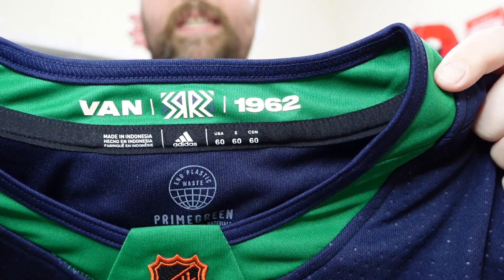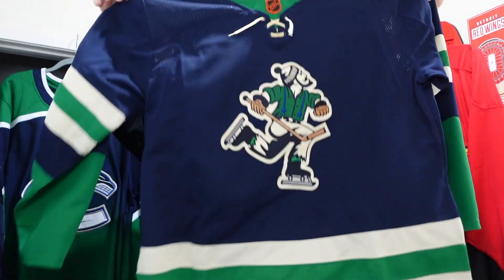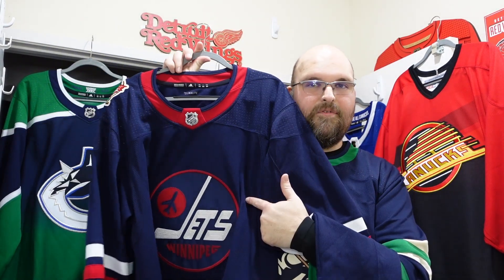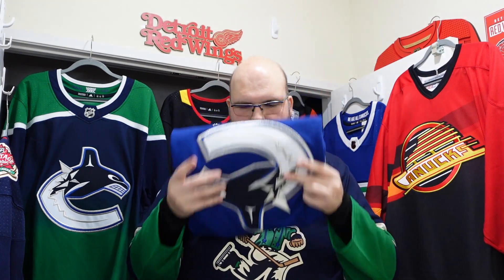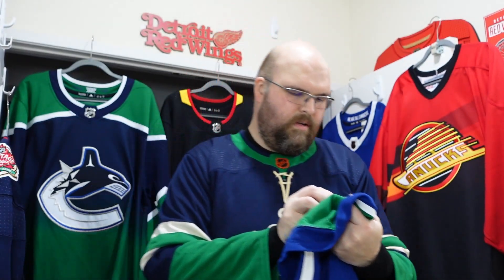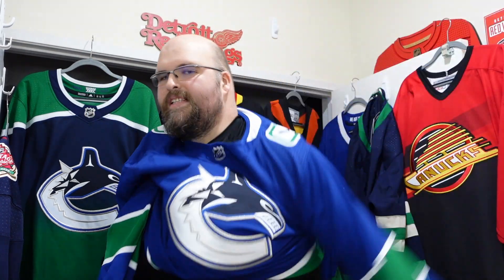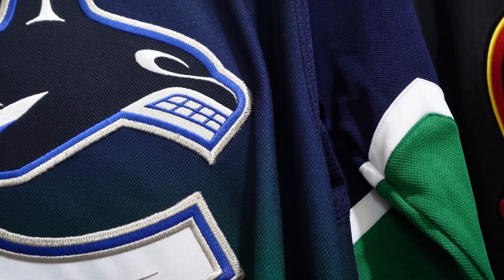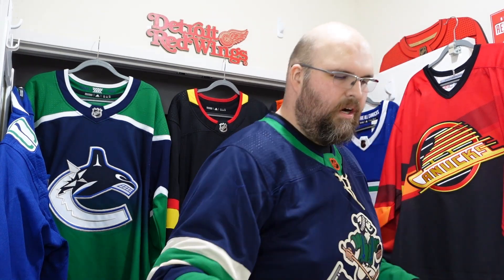NHL Reverse Retro 2.0 Unboxing | Vancouver Canucks